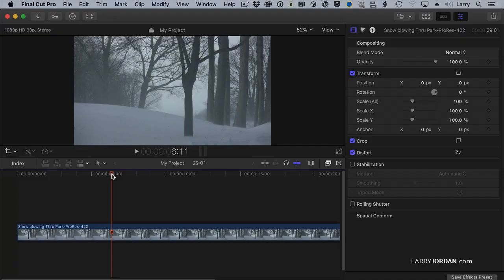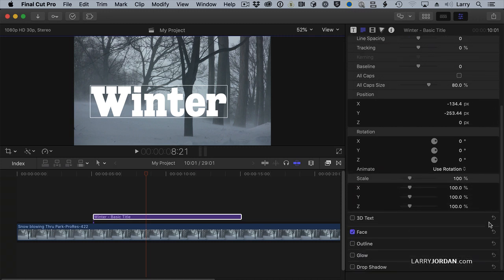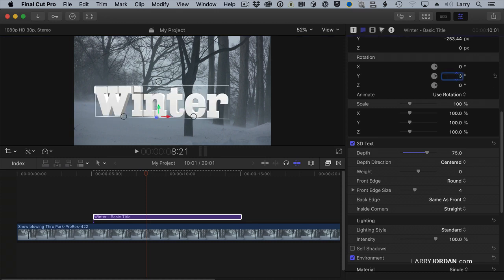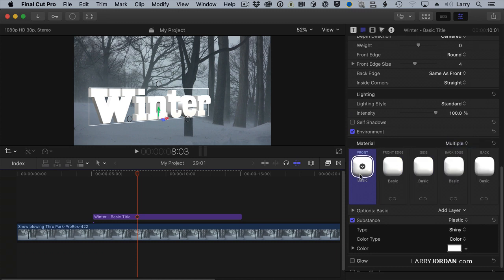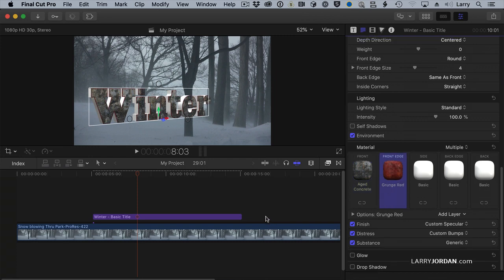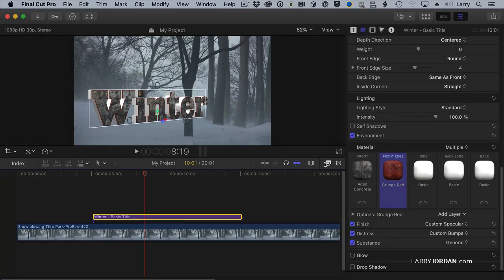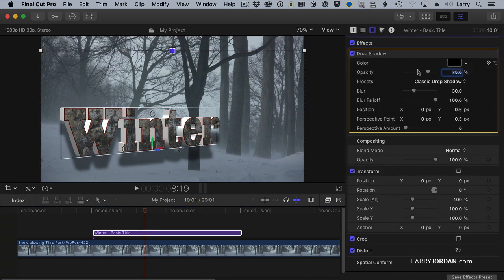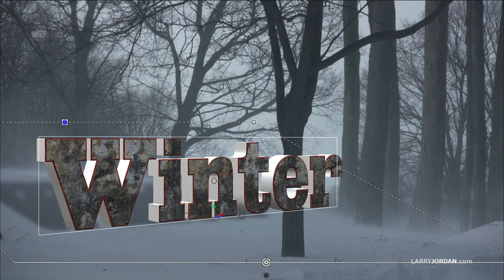Format 3D Text, then Add a Cast Shadow Using Final Cut Pro X.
In this short video demo, watch as Larry Jordan shows how format 3D text, apply textures, then add a cast shadow using Apple Final Cut Pro X.

This is an excerpt from a longer webinar presenting 36 tips and techniques to work faster in Final Cut Pro X